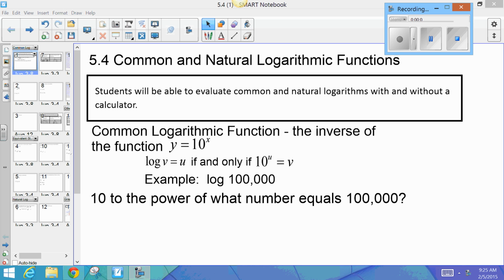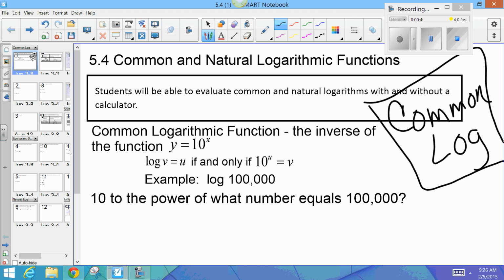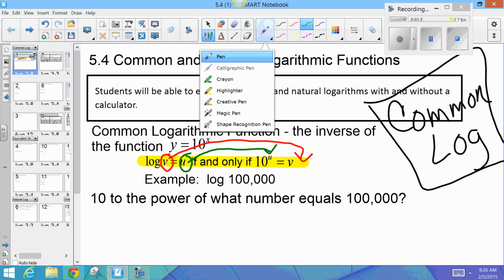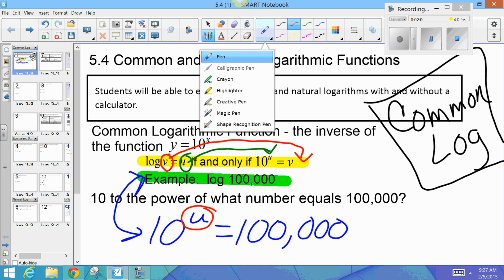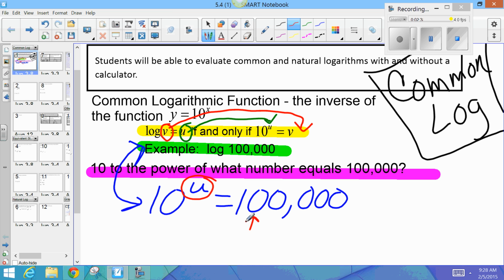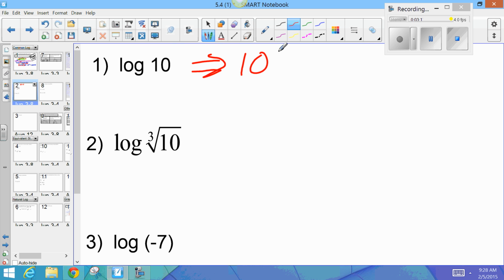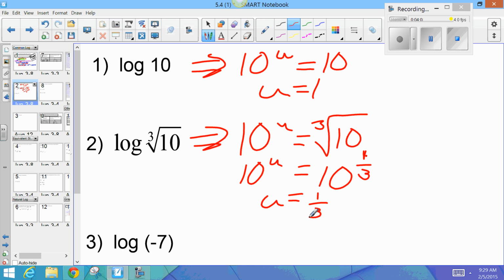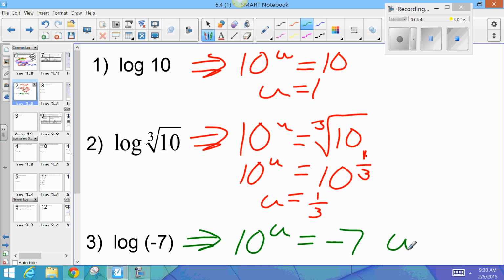precalc 5.4 common log